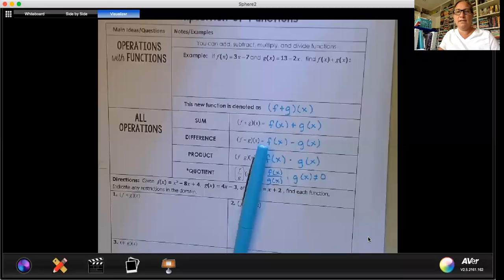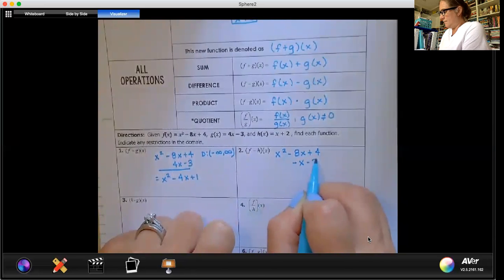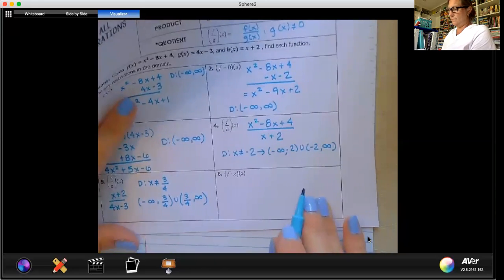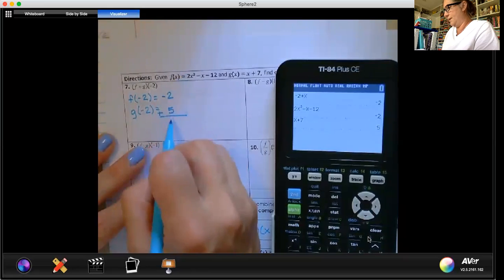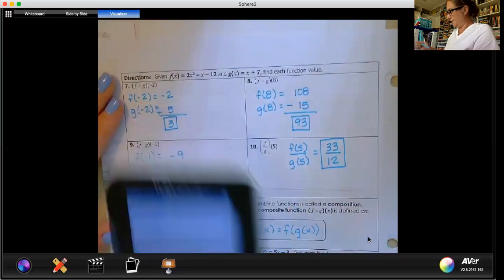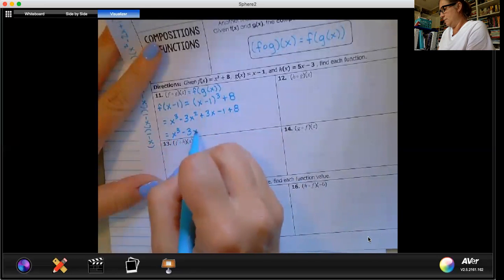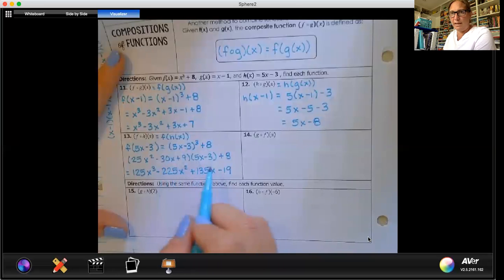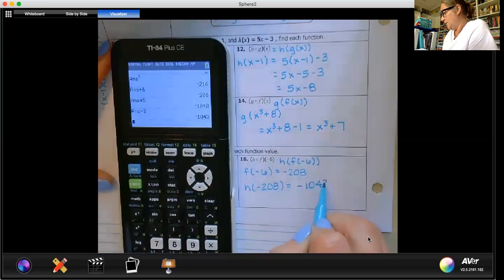M3 video Comp of Functions